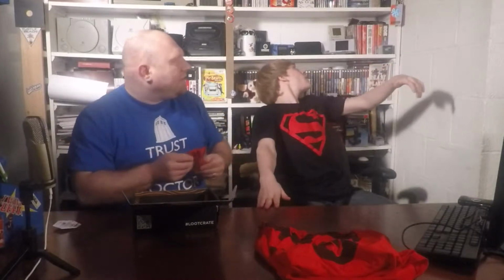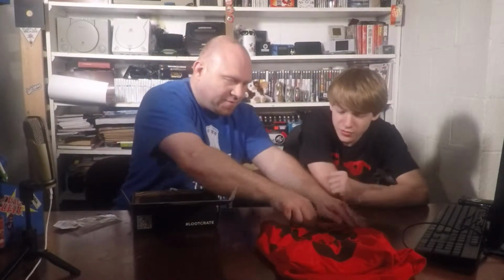Lootcrate April 2015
Loot Crate April 2015